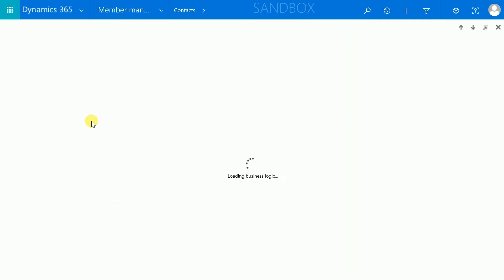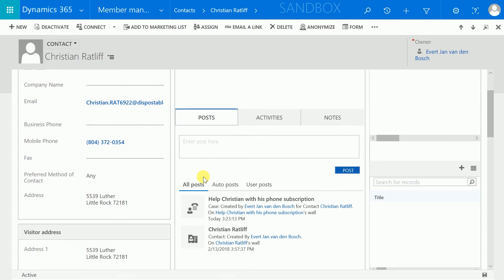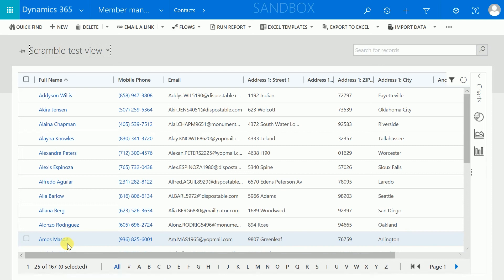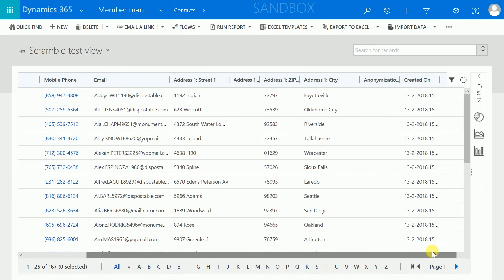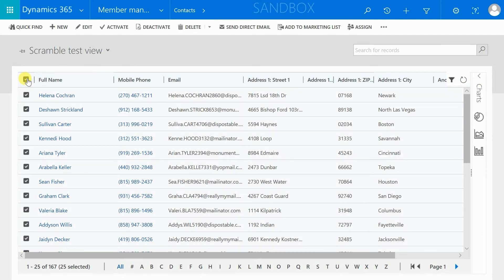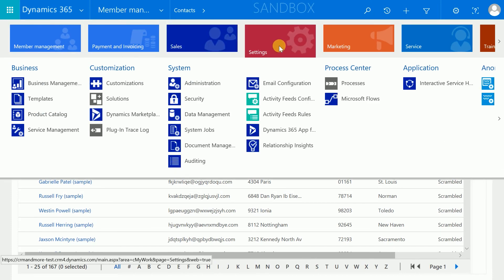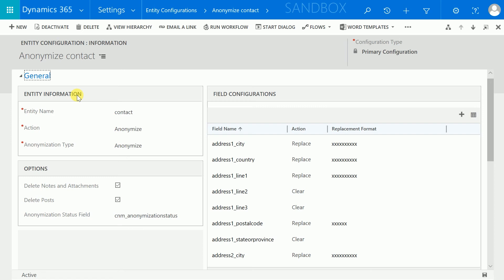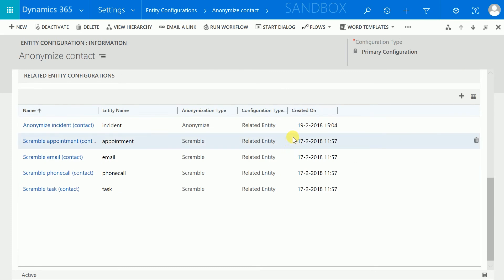CRM Partners Anonymization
This demo displays the functionality of CRM Partners Anonymization. This application works on top of Dynamics 365 and enables users to anonymize user data easily and scramble user data for the use in test environments.